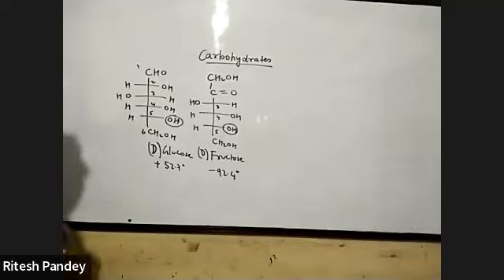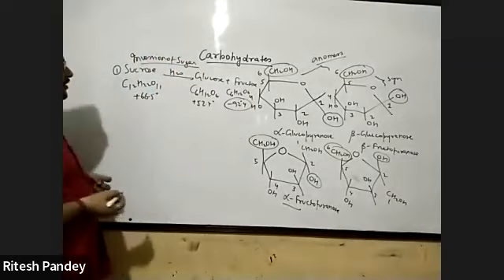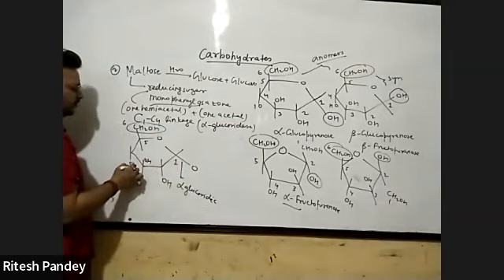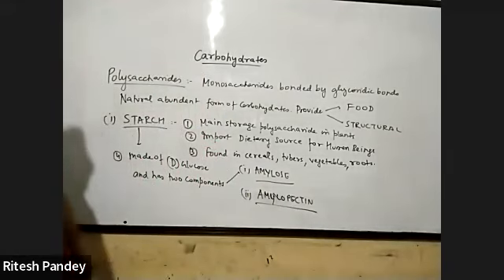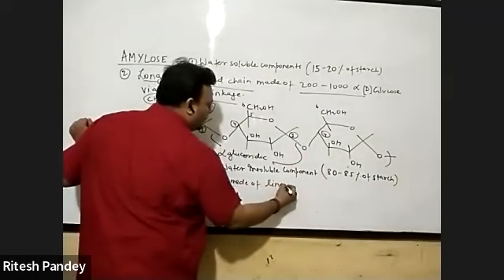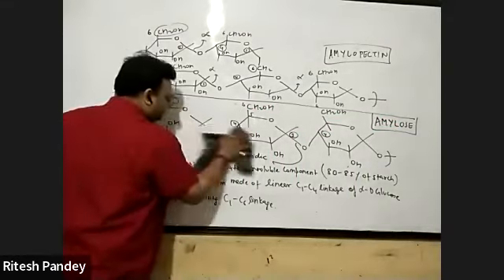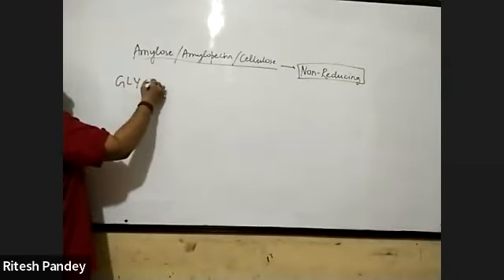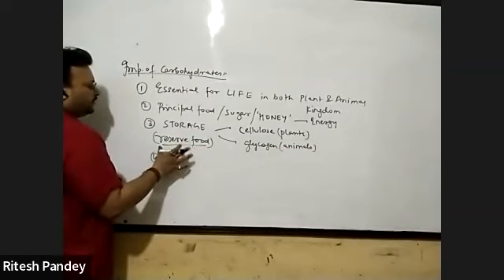CARBOHYDRATES EXTENDED TO POLYSACCHARIDES